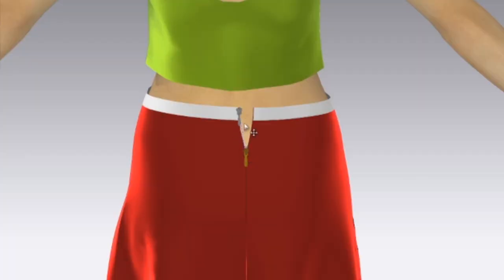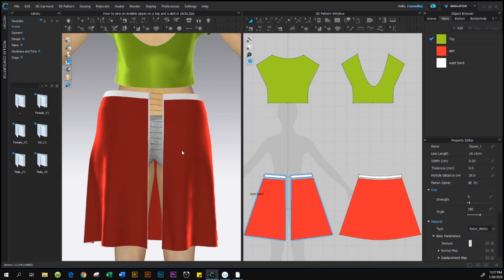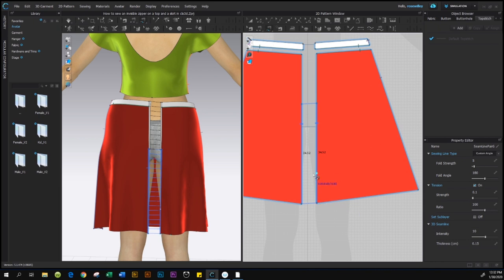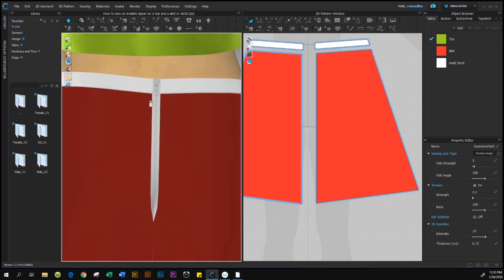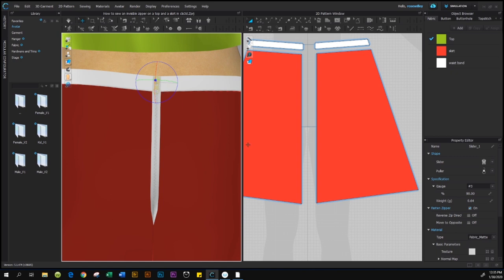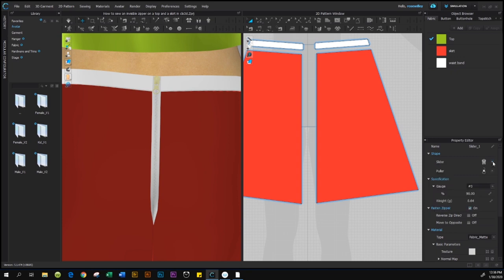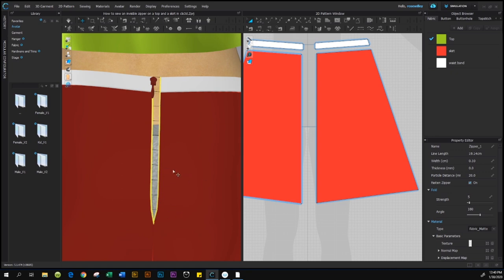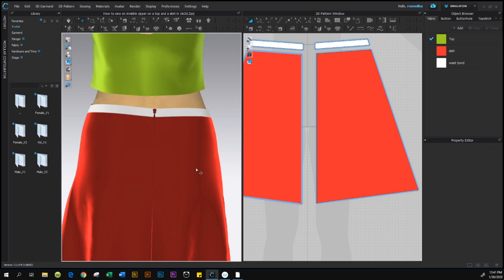How to sew an invisible zipper in clo 3d quick and easy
New and improve: How to sew invisible zipper clo video By the end of this video, you will know how to sew an invisible zipper on a skirt quick and easy in clo3d. Please, the link for a full script.